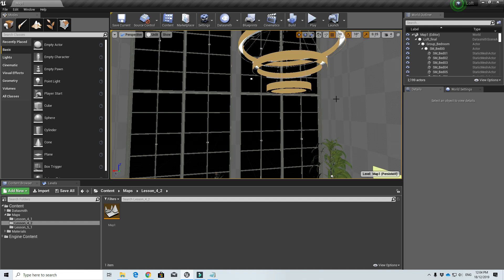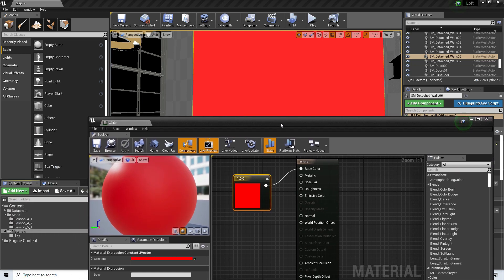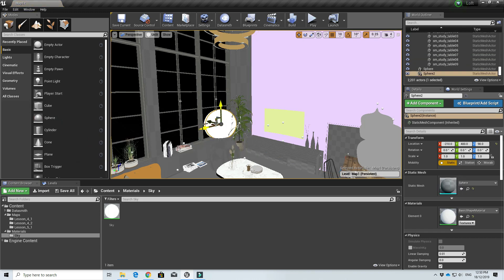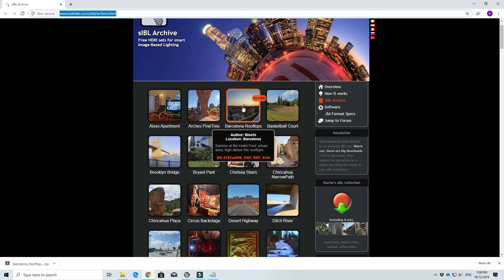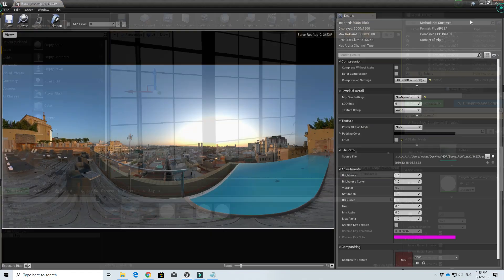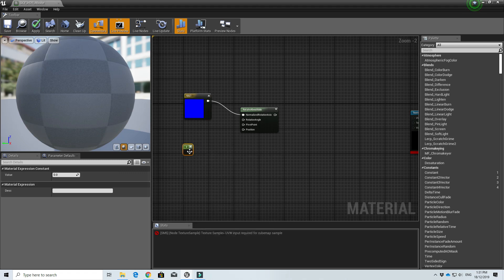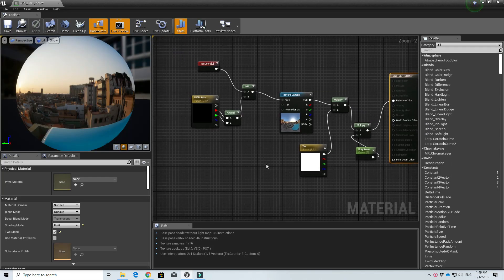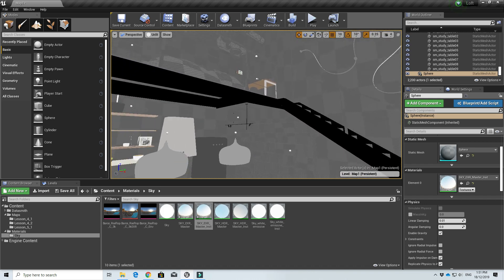5.1 Creating Skyboxes - Unreal Photo Realistic Archviz Tutorial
Final UE4 scene can be downloaded at $15 at our gumroad

00:09 - Skyboxes introduction:
Teach you using three methods.
Just a simple white emissive
Using HDRs for the skybox
Using EXR
We will also introduce you to use material instancing
We will also discuss the pros and cons of using each.

00:58 - Master Material and Material Instance:
This concept is usually a bit hard for designers to grasp as it involves a bit of programming, so i will go through a bit slowly.
Material is recompiled everytime we save the material.
If it is a complex material it will take some time to compile
If we use material instancing and parameterise some of these changes, we can make this changes realtime without the need to recompile each time.
This will save time for us.
Example using uv mapping and base colour.

04:01 - Simple white background:
Useful if you just want to focus on your interior scene.
Useful if you have a clean interior (Scandinavian style) and small windows
Creates a hot afternoon feel.
Use unlit shading model and tick the two sided checkbox when we created the materials.
Assign base colour and multiply by constant and connect it to the emmisive node.

07:33 - HDR vs EXR:
Download the Barcelona Rooftop HDR
Take the 3k file and open it in photoshop.
Save it as a EXR filetype with no compression
Import the files.
Change the mip gen settings for the HDR file to no mipmaps.
A HDR file will only display a maximum of 512 x 512 x 6 resolution.  But the HDR skybox will look better in terms of how it pops as a HDR file has a higher range to store the lighting data.
An EXR file will display up to the resolution of the EXR file itself, usually we use an 8k EXR, so it will be sharper than a HDR file but the lighting sometimes look a littleeeeeee washed out compared to a HDR.  Just a little.
We usually end up using an EXR file.

11:51 - Let's create the HDR skybox:
Create a master material - Sky_hdr_master
A HDR image needs a uv input.  So we create a rotator first.
Use a rotate about axis.  Assign a constant 3 node (using value 0,0,1) and assign to rotation axis node.
Use a constant and parameterize it to control the rotation.
Put a pivot of 0
Add a world position node and add it to the original node.
Normalize it and input to the UV input to the image.
Also create a tint and brightness node to the material.

15:26 - Let's create a EXR skybox:
Create a master material - Sky_exr_master
EXR image is treated like a normal image, so we use texture coordinate as a base for the rotator.
Use a constant 3, parameterize it, append the red and green channel and add it unto the texture coordinate, which you will connect to the UV input of the image.
Similarly, create the tint and brightness nodes.

18:02 - Support the channel:
Some of the project files and power point slides can be downloaded in our gumroad page.
The final UE4 project files can be purchased for $15.
Refer to youtube description for locations of where to download them.

19:20 - Contact us:
We have an online presence in youtube and facebook.
But the best way to get us is through our facebook page through the messenger.